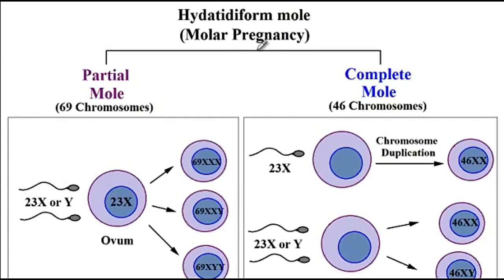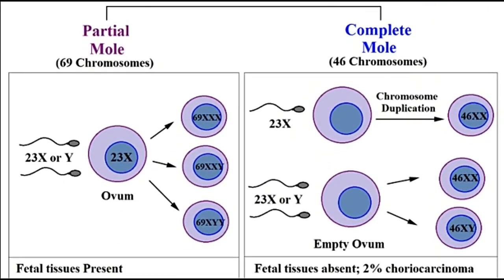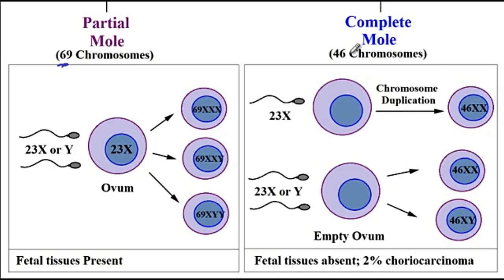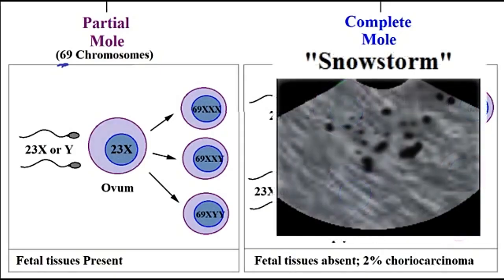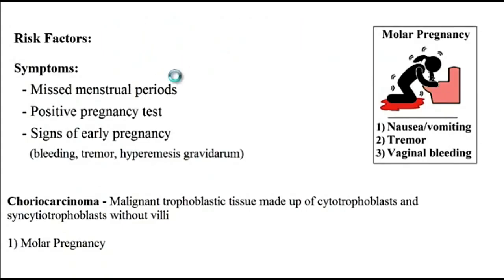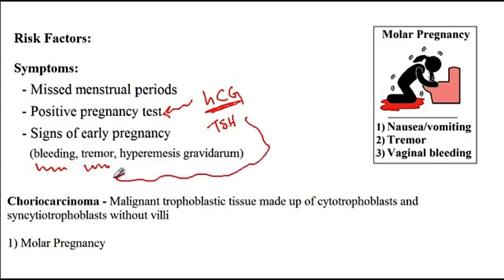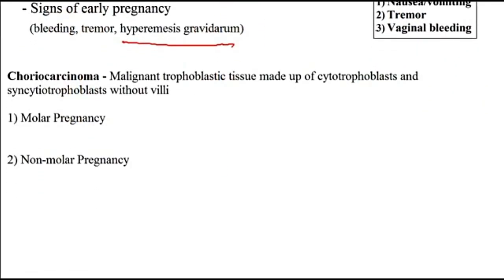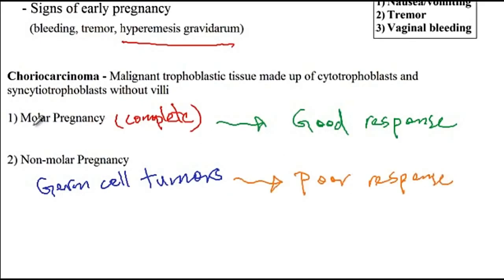December 26, 2025